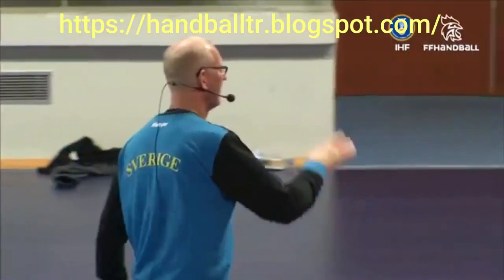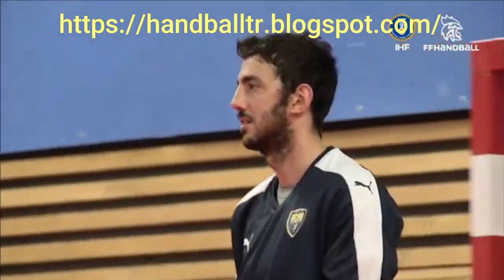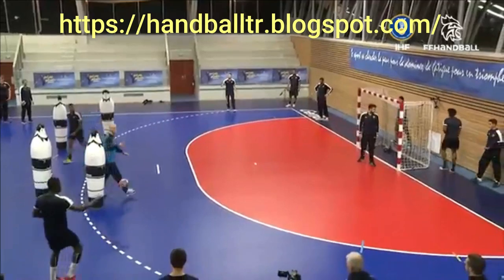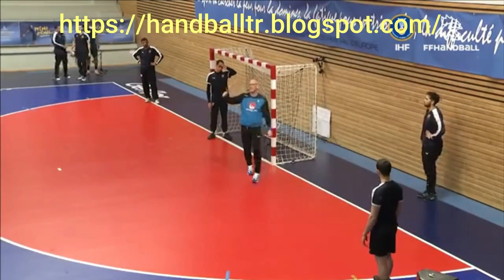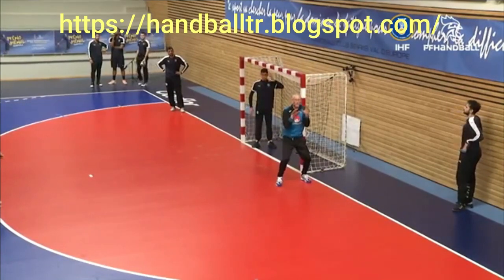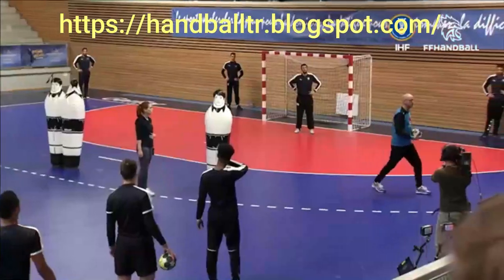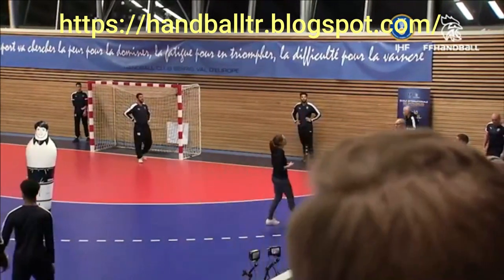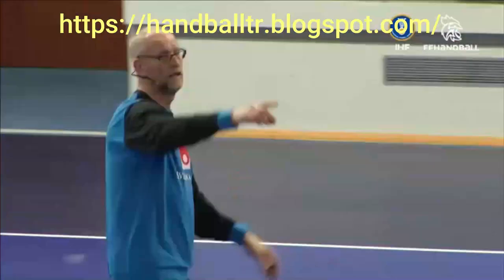Handball Goalkeeper Training - Olson Practical Part 3